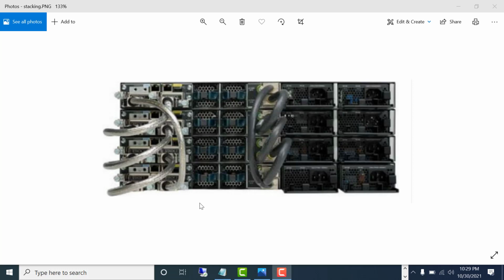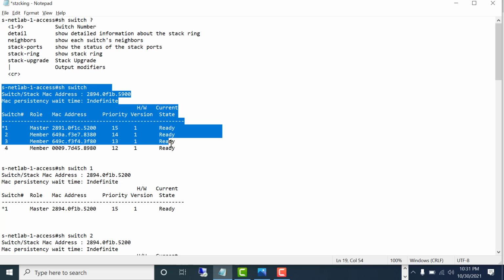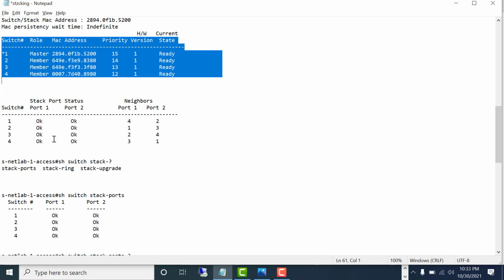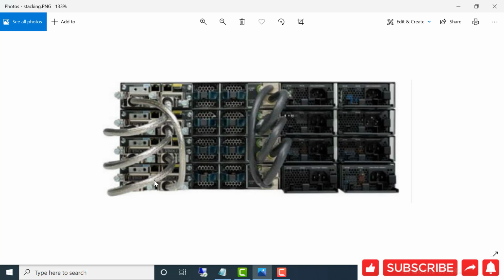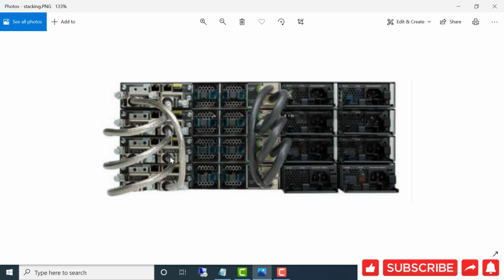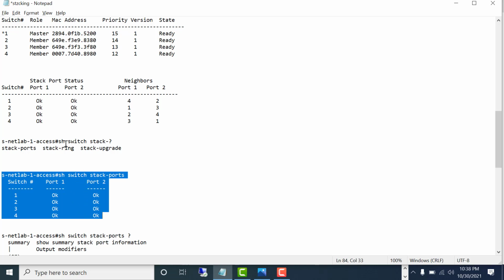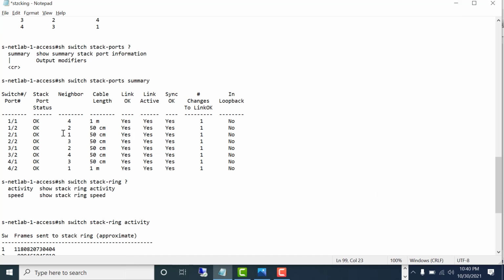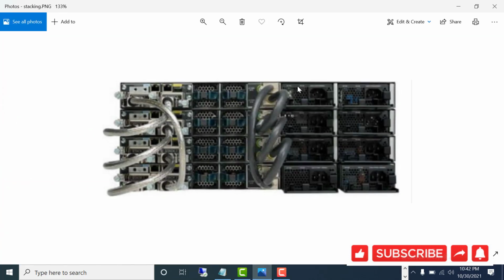Cisco StackWise - Stacking Cisco 3750X Switches and Verification Commands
In this video i am using Cisco 3750x switches to explain how to stack 4 switches and verify the operation of the stack. The CLI commands that I am using here are very useful to verify the stack operation.